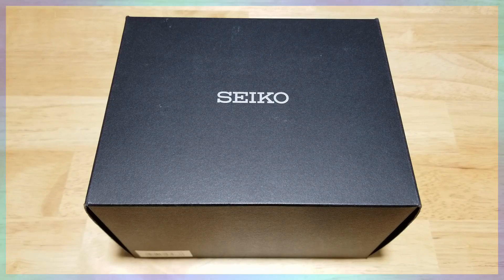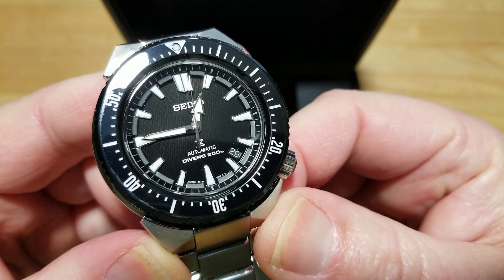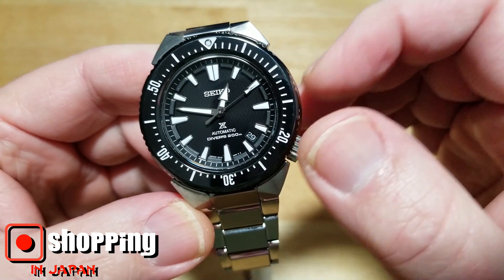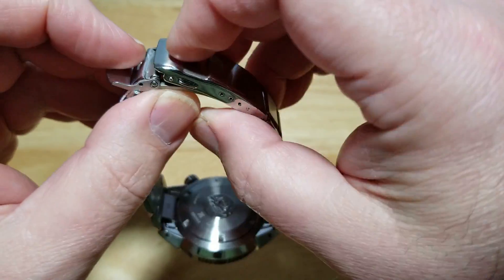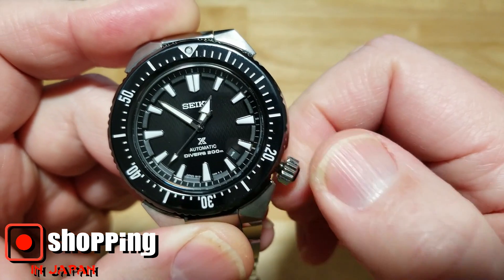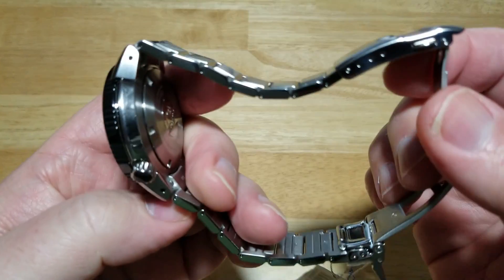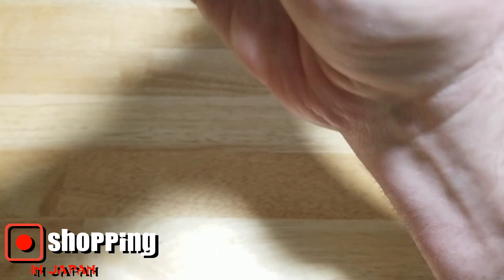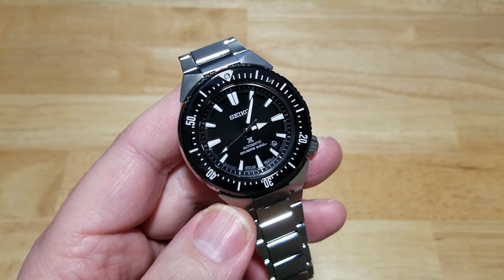Ceramic Stunner! | Seiko Transocean 200m Automatic DiaShield Sapphire Diver SBDC039 Unbox & Review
MAVERICKWATCHREVIEWS BESTWATCHREVIEWS Guys here is the second watch from my collaboration with Shopping In Japan. This Transocean is a stunner and that ceramic bezel is simply beautiful!

If you want one head on over to Shopping In Japan and pick yourselves up one for $1027.00

Camera: Samsung Galaxy S8
Editing Software: Power Director 17
Picture Editor: Adobe Photoshop